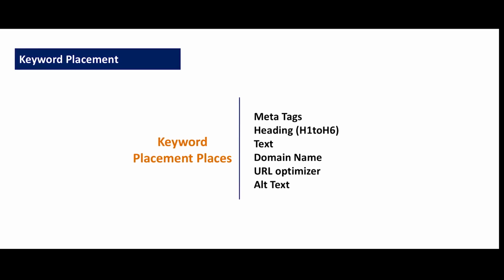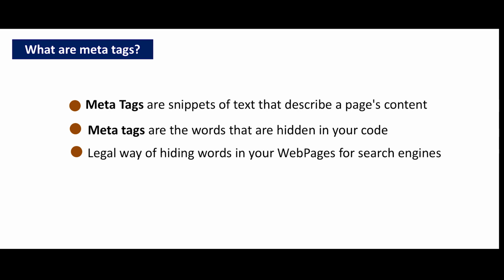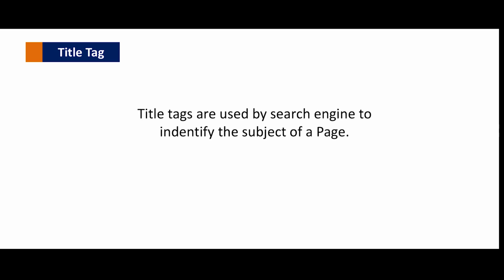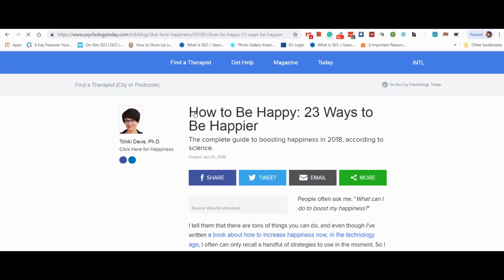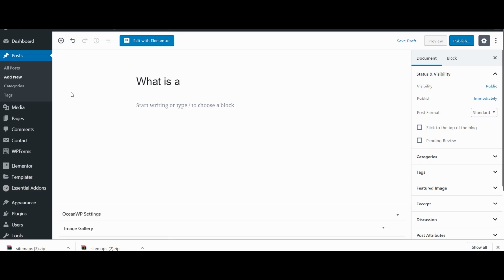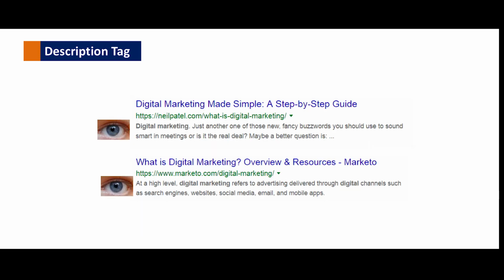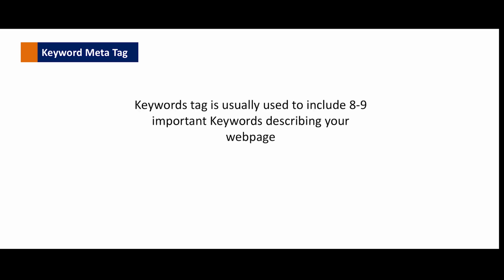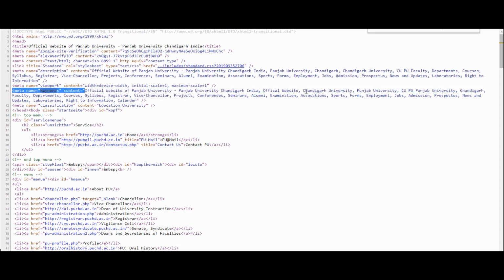Lecture- 38 On Page SEO Techniques Indexing and Key Word Placement Part 2